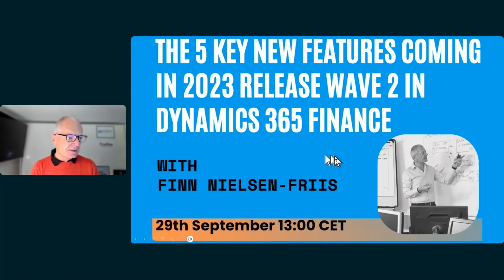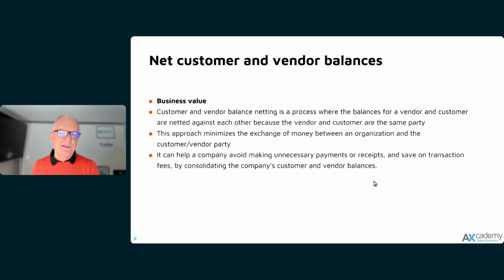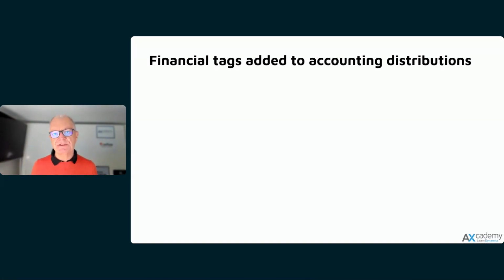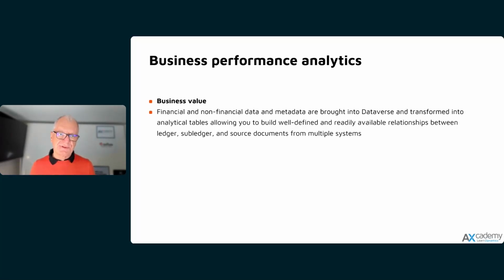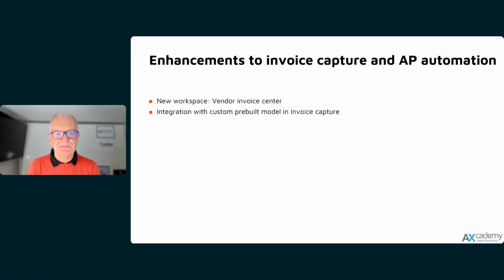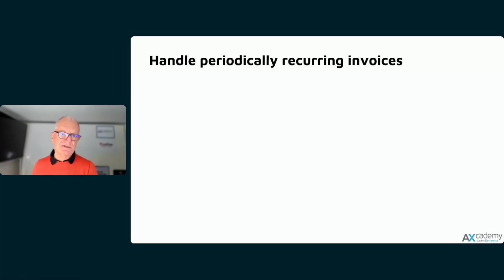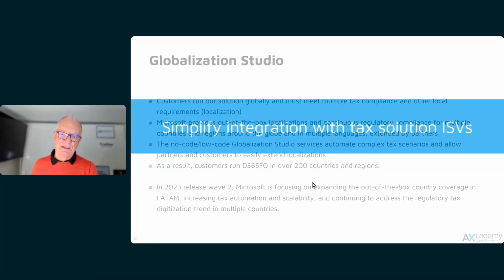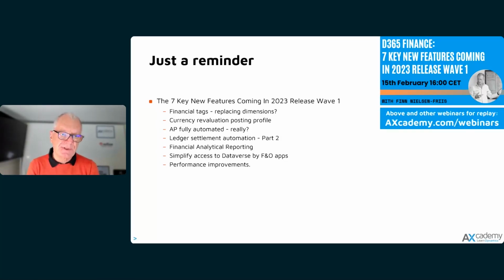The 5 Key New Features Coming In 2023 Release Wave 2 in Dynamics 365 Finance Webinar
*** PREVIOUSLY RECORDED LIVE 29/9/23 ***

In this 60 minute live webinar AXcademy training lead Finn discussed:

• Enhancements to bank module functionality
• Financial tags - revisited
• Business performance analytics
• Extended planning and analysis
• Enhancements to invoice capture and AP automation

PLUS 2023 release wave 1 - revisited

About Your Host:
Finn Nielsen-Friis
Dynamics 365 and AX Consultant and Trainer (MCM and MCT), AXcademy CEO.
Over 40 years of hands-on business experience in ERP solutions for service and manufacturing industries.

*** We also sell standalone  Dynamics 365 Finance Training Environments (VM)
Check out our Microsoft prepared training environments with full D365FO Contoso Demo data and exercises which will enable you to practice in your own time.

Don't miss future webinars, make sure you're signed up to the AXcademy newsletter